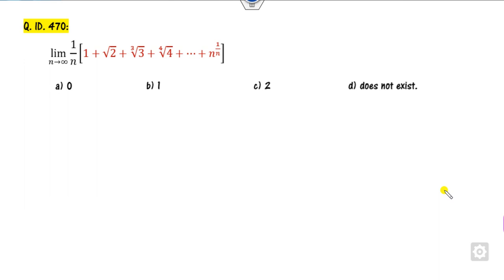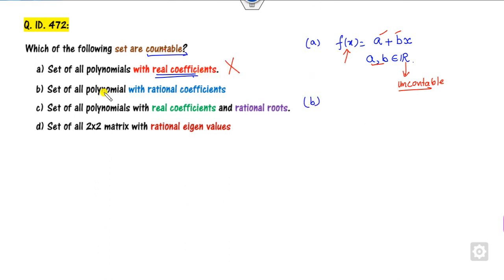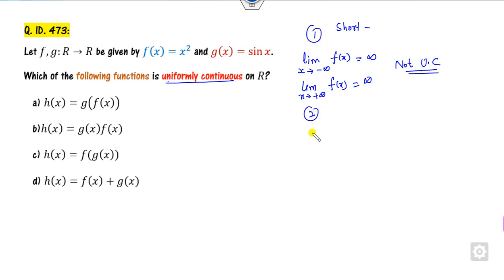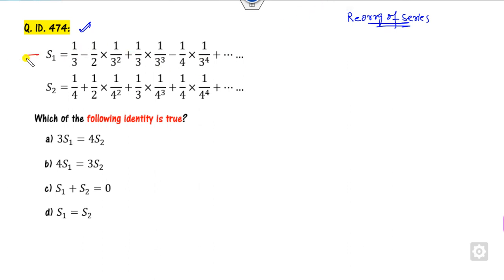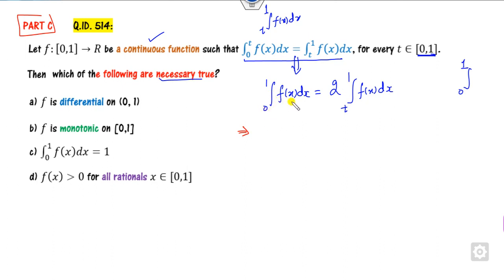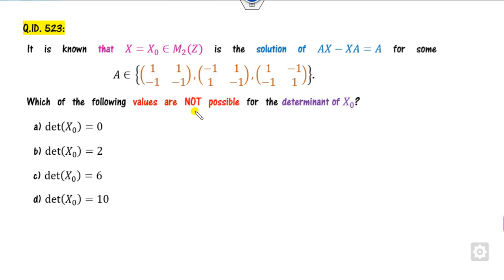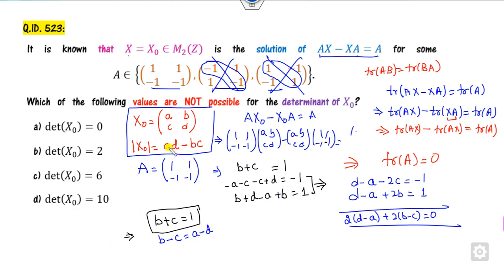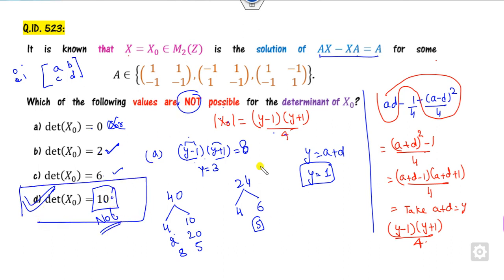Real Analysis| CSIR NET Feb 2022| Short Cut Tricks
This lecture explains csirnetmathematicalsciencefreelecture Complex analysis questions.